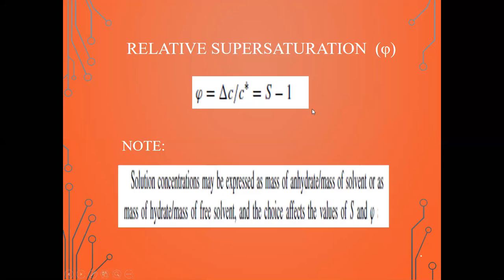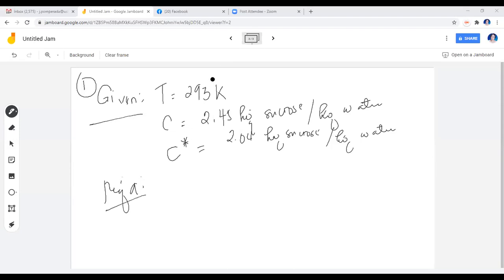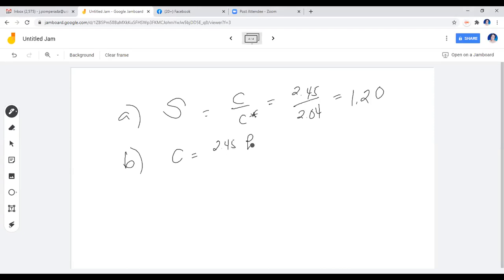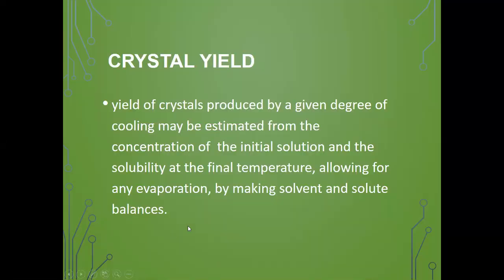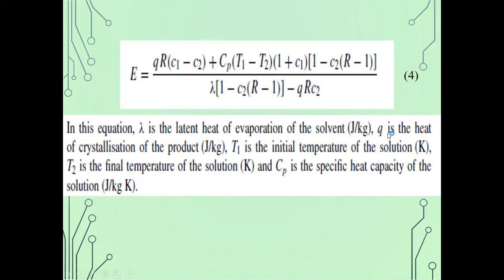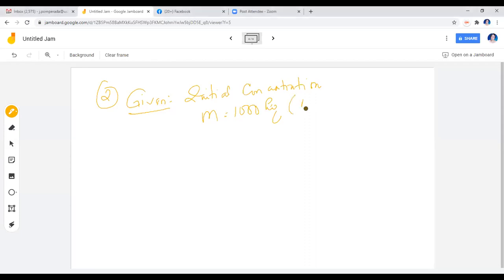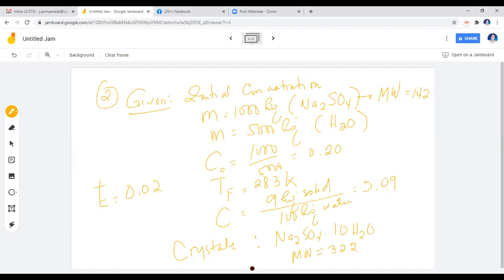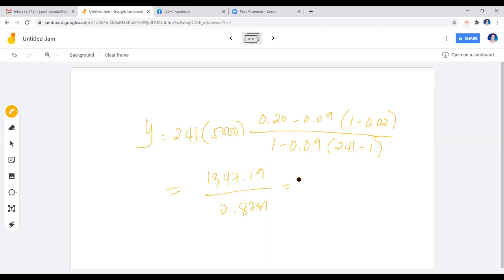Crystallization Part 2